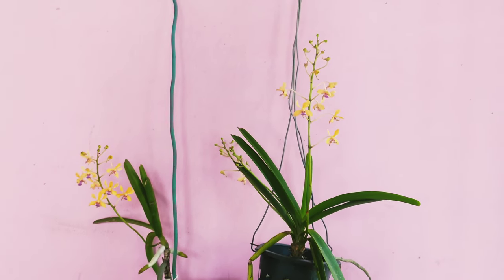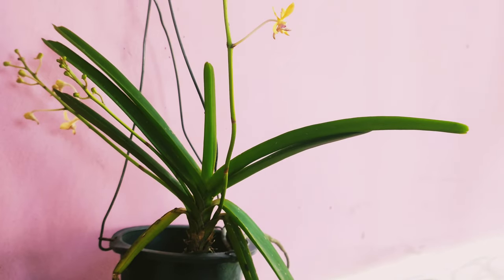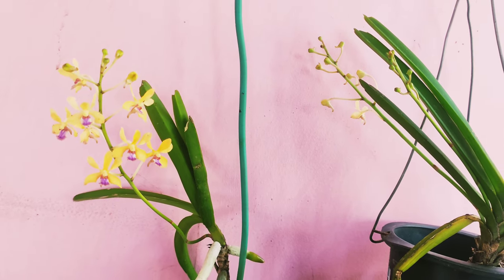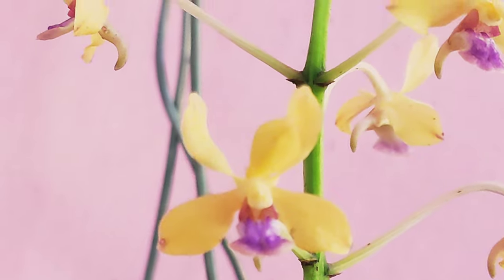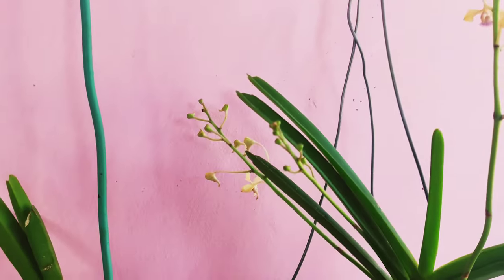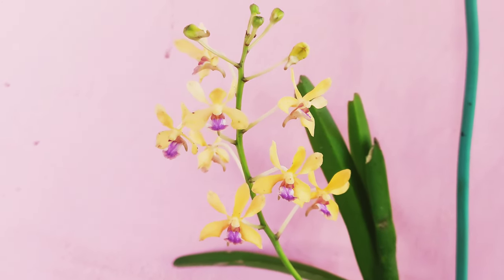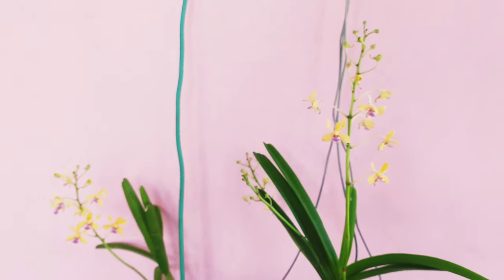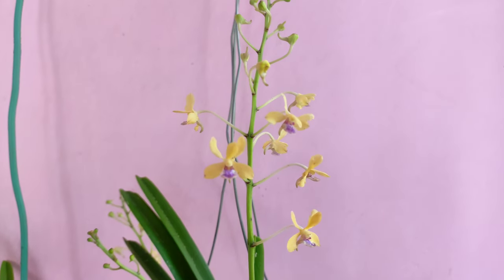How to care for Vanda Orchid - Vanda testacea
How to care for vanda orchid - Vanda testacea care

Vanda testacea is a beautiful orchid species that is native to Southeast Asia. It is a popular plant among orchid enthusiasts due to its attractive and colorful flowers. If you're planning to grow Vanda testacea, there are a few things you need to know about its care requirements. In this guide, we'll discuss the water, humidity, light, and fertilizer needs of Vanda testacea.

Water: Vanda testacea requires regular watering to thrive. It is important to keep the plant's roots moist, but not waterlogged. To water your Vanda testacea, soak the entire plant, including its roots, in a container of water for about 10-15 minutes. You can do this once or twice a week, depending on the humidity levels in your home. Be sure to allow the plant to drain completely before returning it to its pot.

Humidity: Vanda testacea is a tropical plant that thrives in high humidity. Ideally, the humidity levels in your home should be between 60-80%. If the humidity levels are too low, you can use a humidifier to increase the moisture in the air around your plant. Alternatively, you can place a tray of water near your plant to help maintain humidity levels.

Light: Vanda testacea requires bright, indirect sunlight to grow and thrive. It is best to place your plant near a window that receives morning or afternoon sunlight. Avoid placing your plant in direct sunlight as this can scorch the leaves and damage the plant. If you notice that your plant is not getting enough light, you can supplement with artificial grow lights.